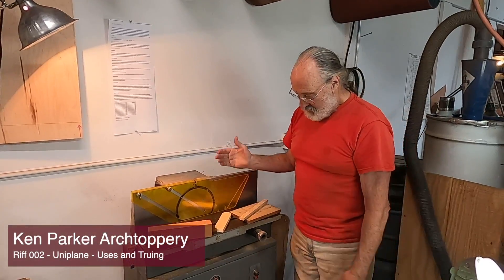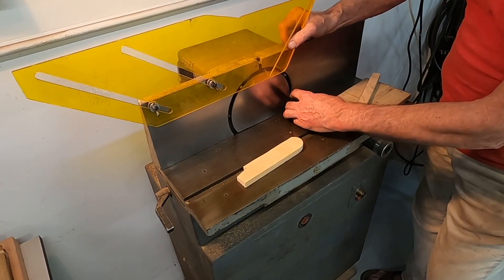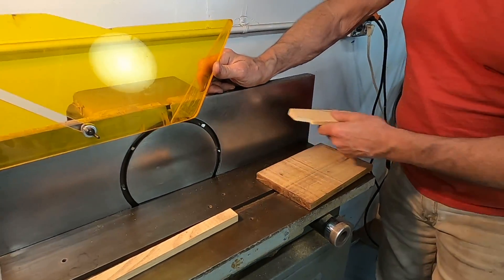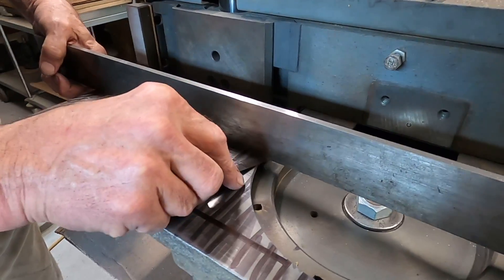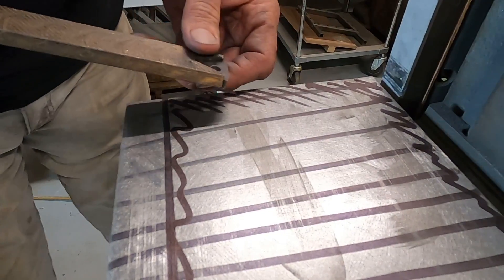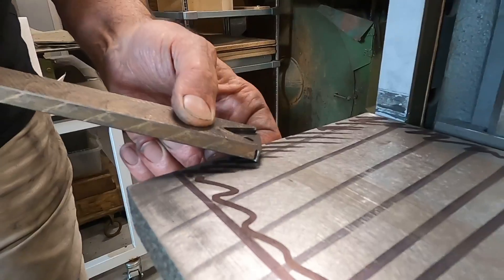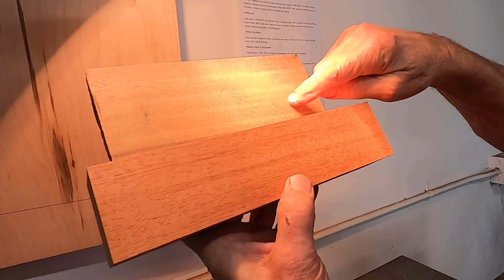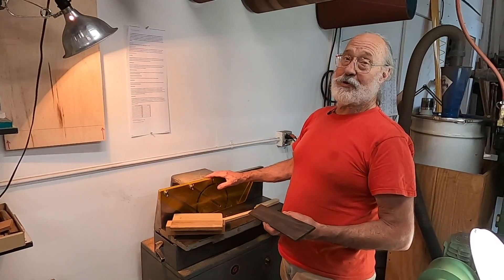Ken Parker Archtoppery-Riff 002 The Uniplane - Uses and Truing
The Rockwell Uniplane: illustrating what it does well and showing the truing process: leveling its plates by hand scraping.